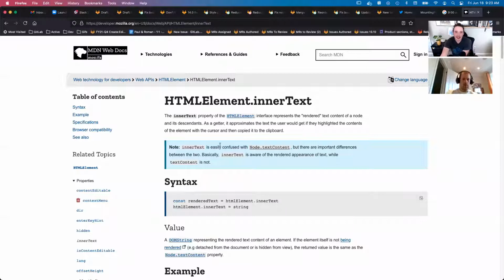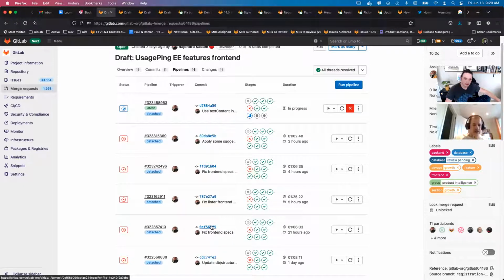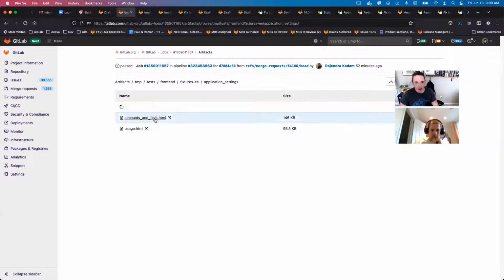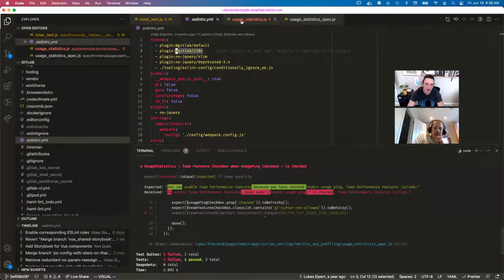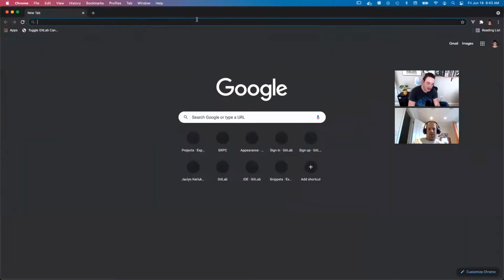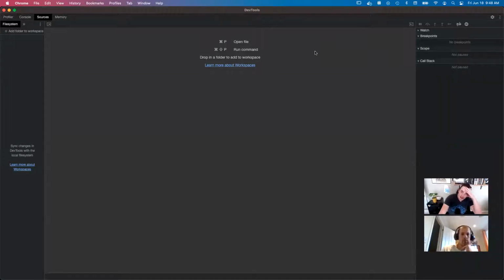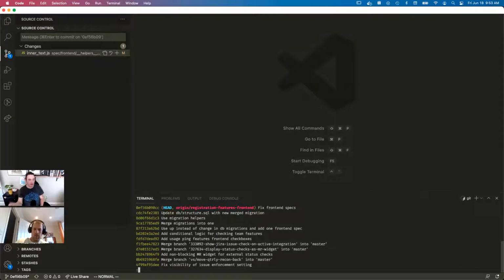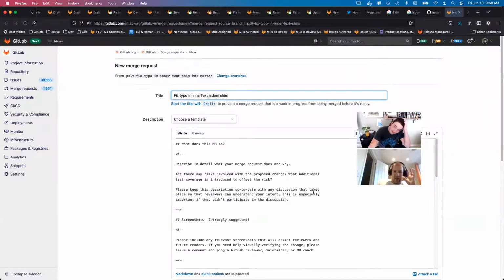FE Pairing - 20210618 - Debugging issue with jsdom shim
In this session, we debug some weird behavior around a shim in our jsdom testing environment.